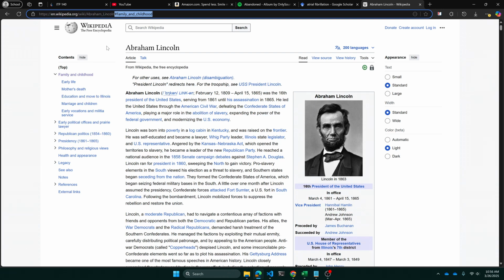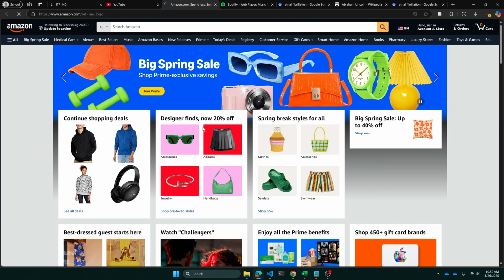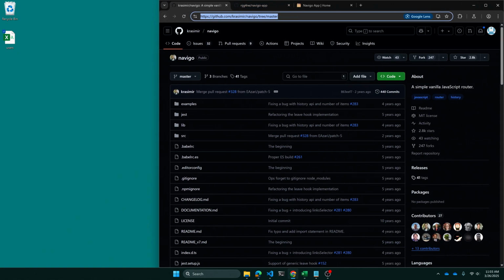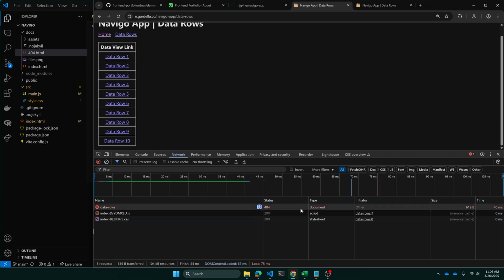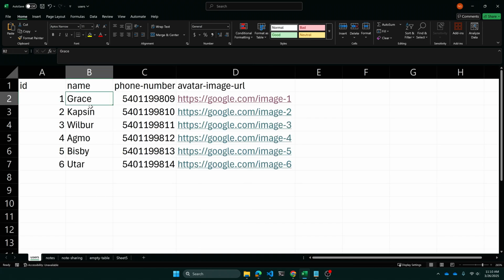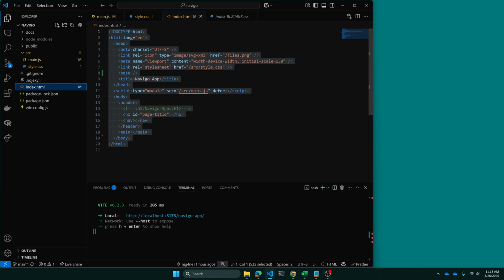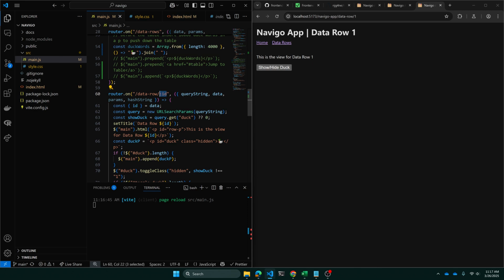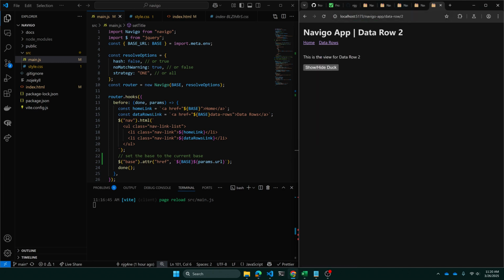Data Modeling and Routing on the Web